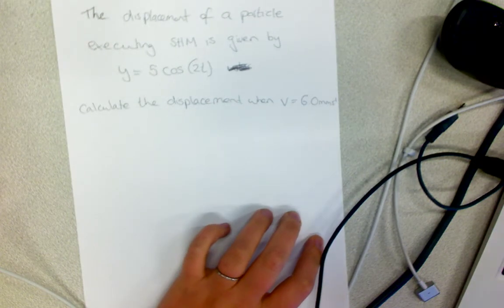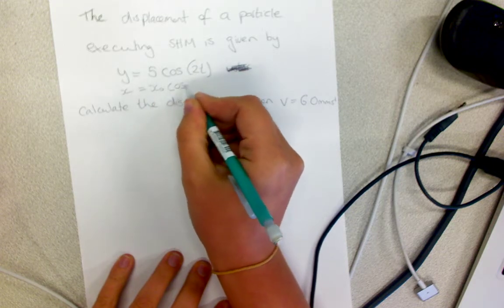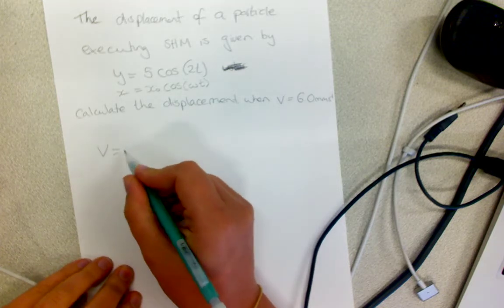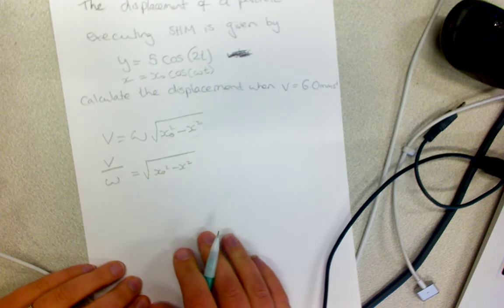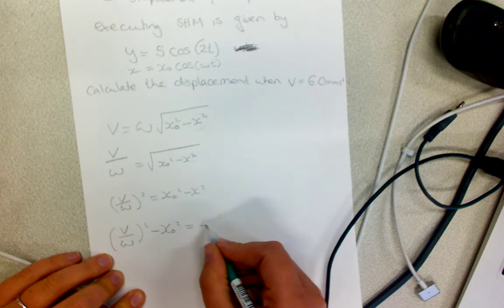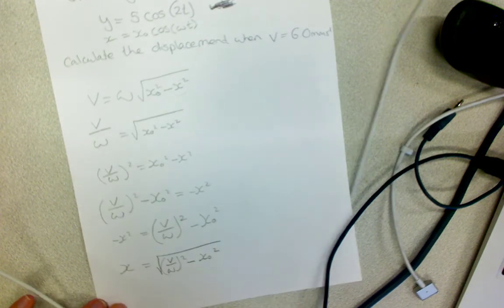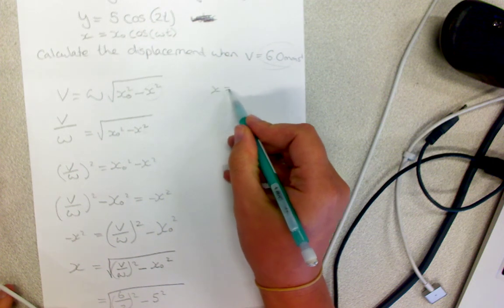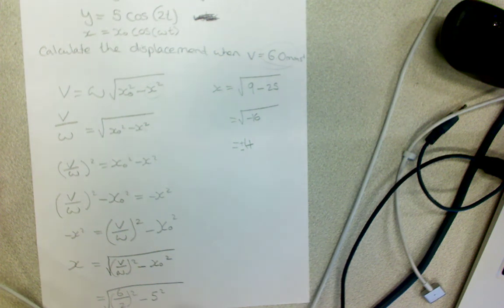SHM displacement and velocity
Video to help with find the displacement of a particle during SHM when velocity is given.